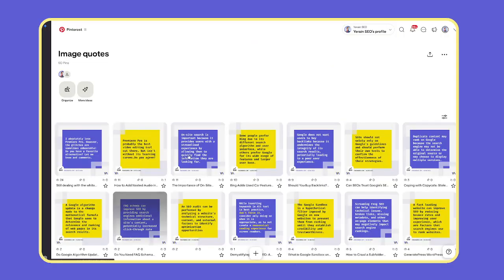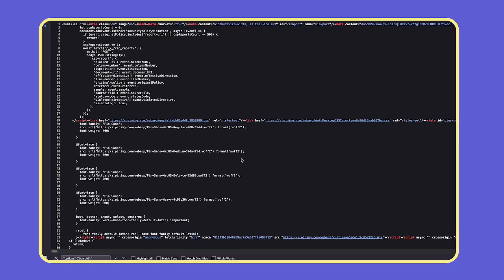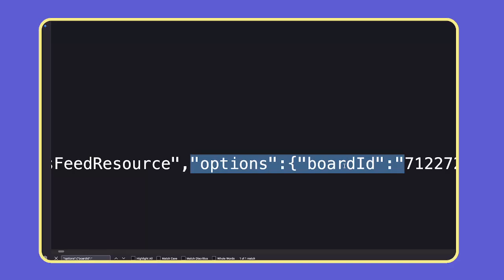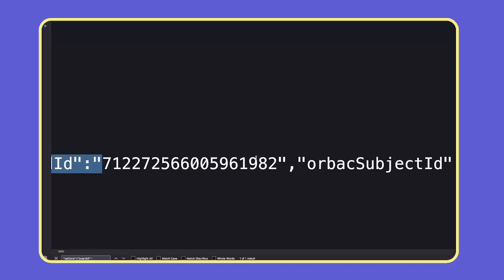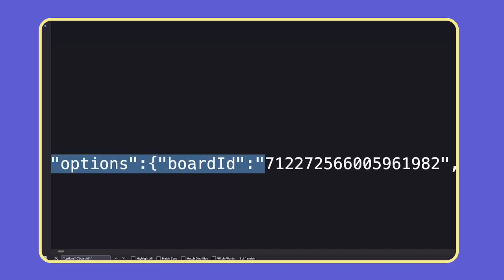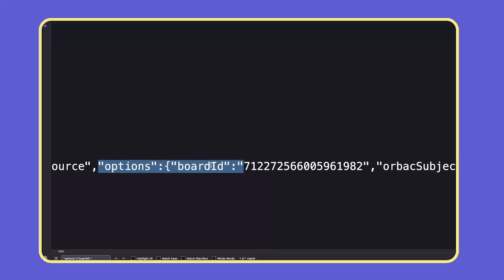How to find your Pinterest board ID using page source only [2026 Pinterest tutorial]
👉 Learn exactly how to find your Pinterest board ID using page source in seconds without dev tools.

In this step-by-step tutorial, you'll learn:
✅ How to open your Pinterest board in a new tab and prep it for ID lookup
✅ The right way to use "View Page Source" on any Pinterest board page
✅ The exact search string ("boardId":) to quickly locate the correct ID
✅ How to avoid confusing network tab and advanced developer tools methods
✅ Simple tips to copy, save, and reuse your Pinterest board ID in automations
✅ How this method helps you connect Pinterest to tools like Zapier, Make, and n8n

— ⏱️ 𝗧𝗜𝗠𝗘𝗦𝗧𝗔𝗠𝗣𝗦 —
00:00 - Intro: why you need your Pinterest board ID
00:32 - Open your Pinterest board the right way
01:05 - Use "View Page Source" on your board
01:38 - Search for the "boardId" string
02:15 - Identify and copy the correct board ID
02:45 - Tips for using your board ID in automations
03:20 - Final recap and next steps

👍 Let me know if this helped you by leaving a 𝘾𝙊𝙈𝙈𝙀𝙉𝙏.

— 𝗙𝗨𝗟𝗟 𝗗𝗘𝗦𝗖𝗥𝗜𝗣𝗧𝗜𝗢𝗡 —
In this quick Pinterest tutorial, you’ll learn the simplest way to find your Pinterest board ID without touching the confusing network tab or advanced developer tools. Instead of digging through requests, I’ll show you how to right-click your board, open "View Page Source," and search for the exact "boardId" string so you can grab the correct numeric ID every time. This method is fast, reliable, and perfect for bloggers, creators, and marketers who want to connect Pinterest boards to automation platforms like Zapier, Make, or n8n, or to track performance in custom dashboards.

Whether you’re setting up automated pin workflows, integrating Pinterest with your website, or building custom reports, having the right board ID is essential. We’ll walk through the interface step-by-step so you can visually follow along: from the Pinterest board page, to the browser source code, to highlighting the ID itself. By the end, you’ll feel confident finding any Pinterest board ID in just a few clicks and using it inside your favorite tools.